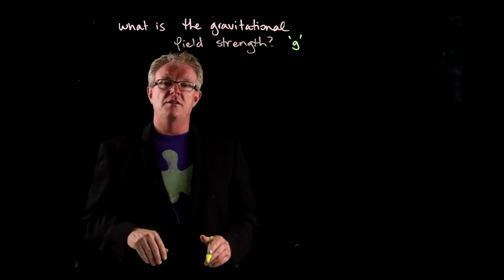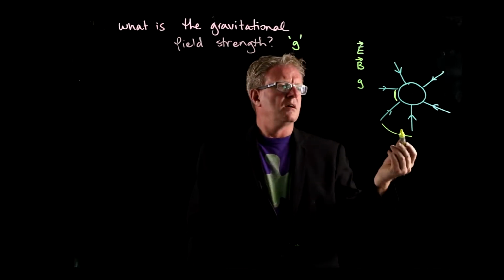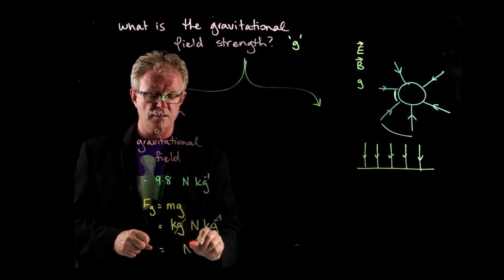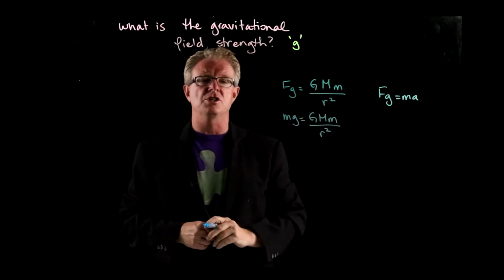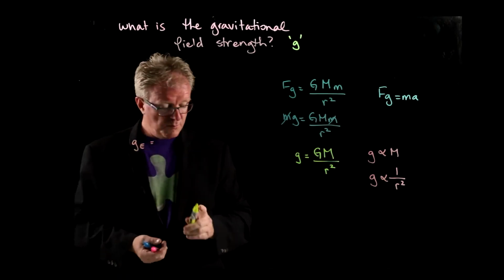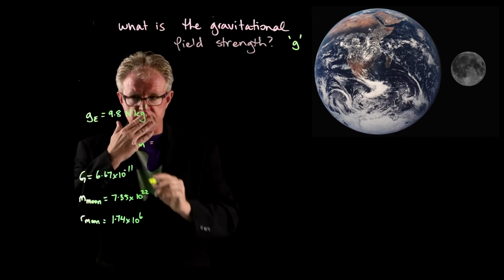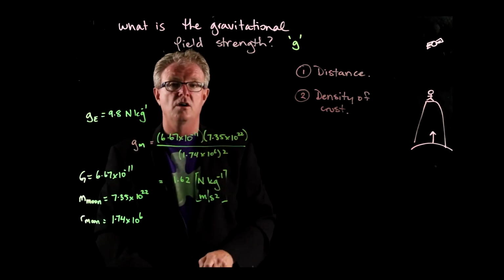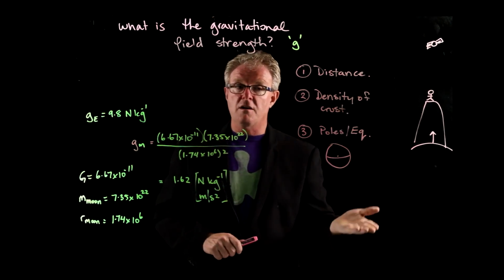Ep 34 What is gravitational Field Strength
Examines the concept of gravitational field in terms of both a strength value and acceleration value.